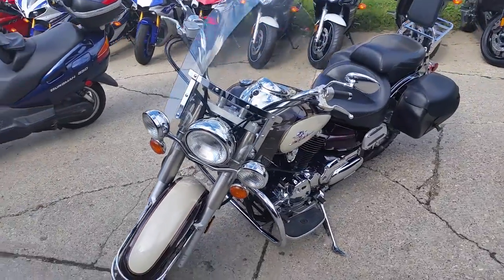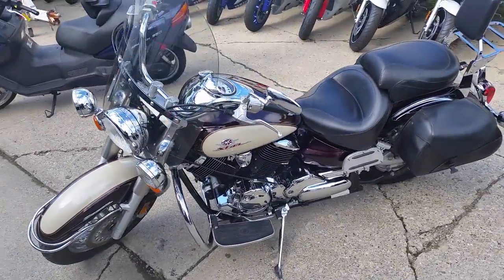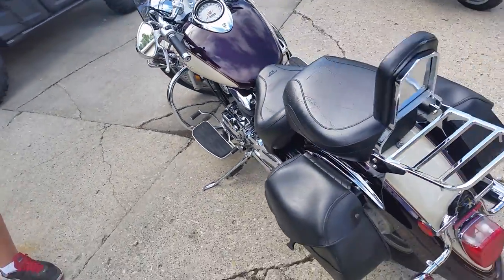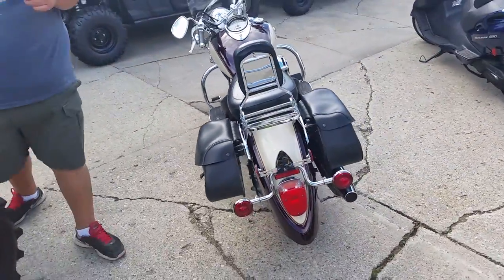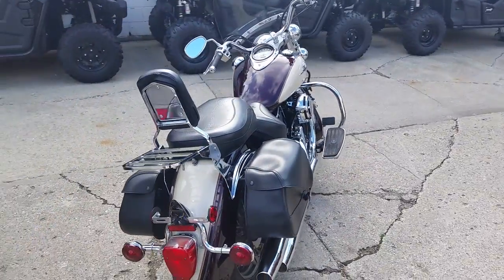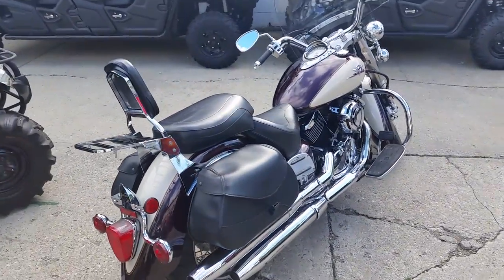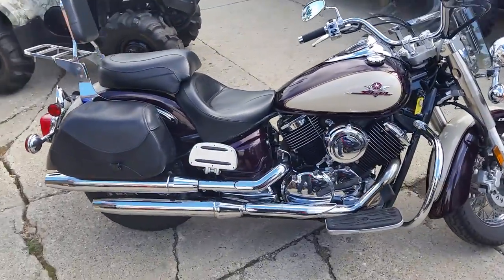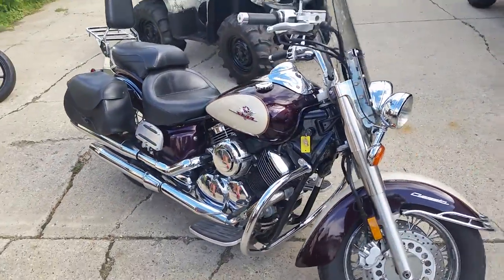2000 Yamaha XVS1100 U2527